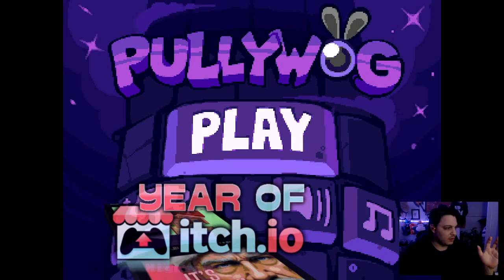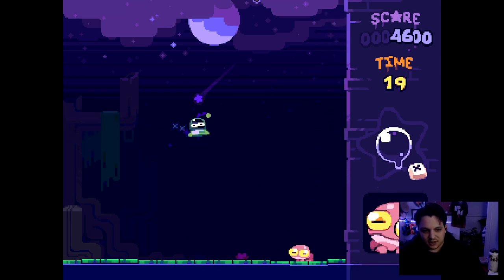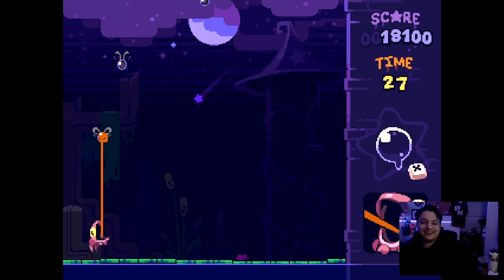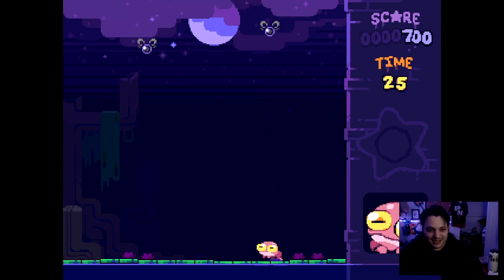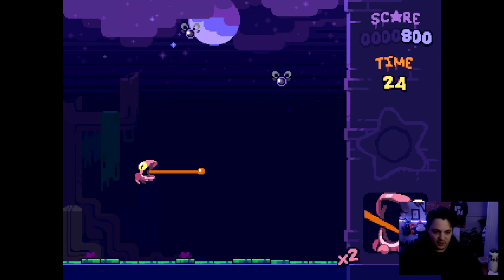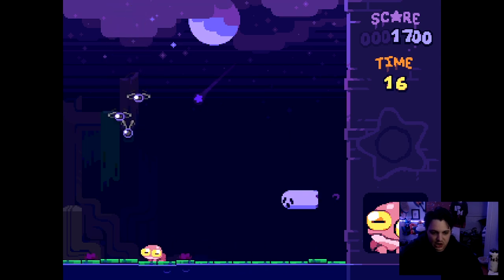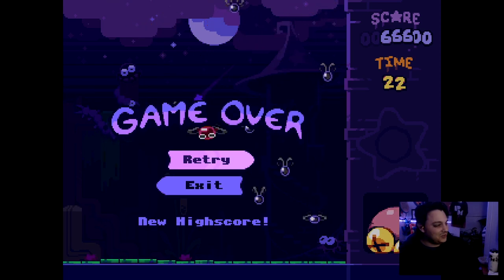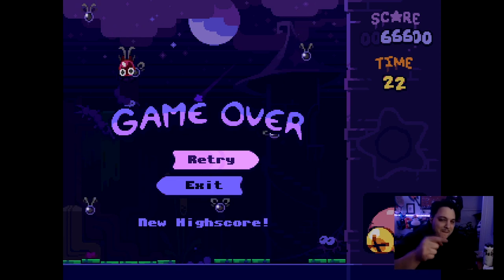Pollywog | Ep. #19 | gulp...gulp...BUBBLE | The Year of Itch.io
this year I'm going to be doing a game from itch.io EVERY DAY this year. at the end of the year we're going to rate them and put them into a tier list. I hope many of you actually check these games out and leave some GOOD feedback on their respective itch pages